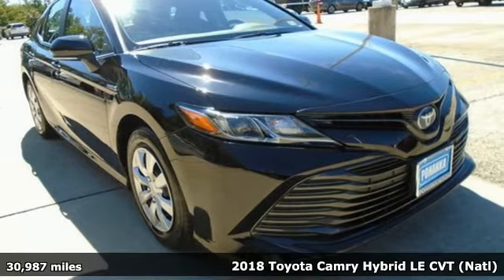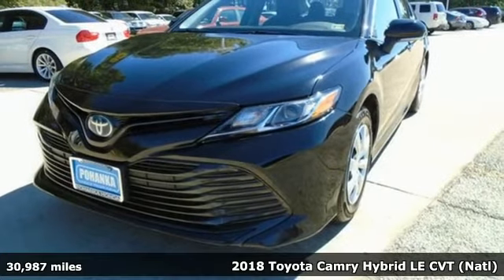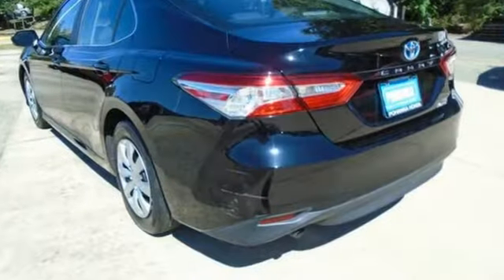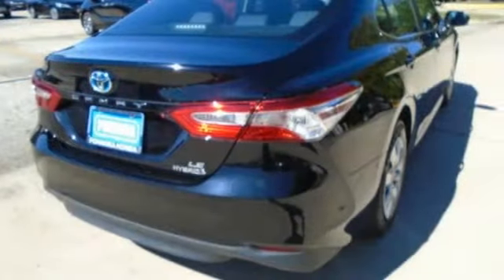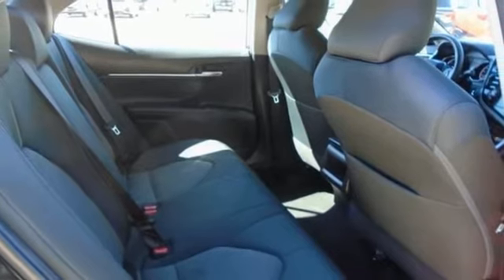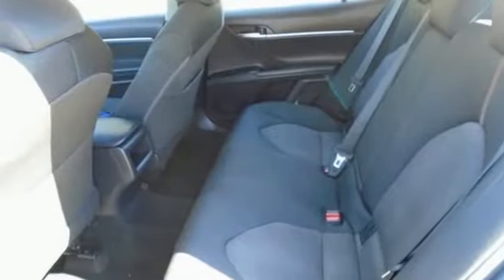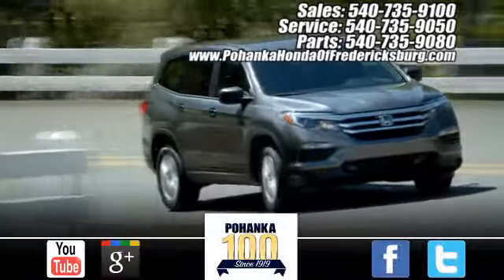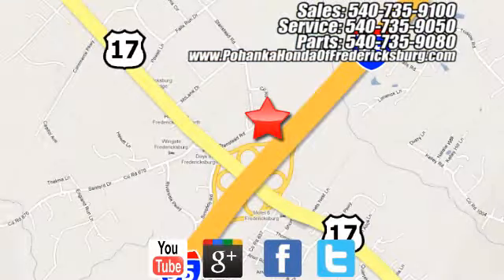Used 2018 Toyota Camry Hybrid Fredericksburg VA Richmond, VA 21H297 - SOLD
Year: 2018
Make: Toyota
Model: Camry Hybrid
Trim: LE
Engine: 2.5L I4 Hybrid DOHC
Transmission: eCVT
Color: Black
Interior: Black
Mileage: 30987
Stock #: 21H297
VIN: 4T1B31HK3JU004142
**CARFAX One-Owner/Clean CARFAX** **REMOTE KEYLESS ENTRY** **POWER DRIVER SEAT** **6 SPEAKERS WITH AM/FM RADIO DATA SYSTEM** brbr Midnight Black Metallic 2018 Toyota Camry Hybrid LE Priced below KBB Fair Purchase Price! FWD eCVT 2.5L I4 Hybrid DOHCbr51/53 City/Highway MPGbrOdometer is 35682 miles below market average!brbrWe make every effort to provide accurate information but please verify options and price with management before purchasing. All vehicles are subject to prior sale. All financing is subject to approved credit. Dealer installed options are additional. Stock photo colors, options and trim levels may vary. Not responsible for typographical errors. Published price subject to change without notice to correct errors and omissions or in the event of inventory fluctuations. Vehicles may be in transit to dealer. Vehicle photos may not match exact vehicle. Please call to confirm availability status. All prices exclude taxes, title, license, and a $899 documentation fee. Model tested with standard side airbags (SAB). Government 5-Star Safety Ratings are part of the National Highway Traffic Safety Administration (NHTSA). New Car Assessment Program **Based on model year EPA mileage ratings. Use for comparison purposes only. Your mileage will vary depending on driving conditions, how you drive and maintain your vehicle, battery pack age/condition, and other factors.

Address:
60 South Gateway Drive